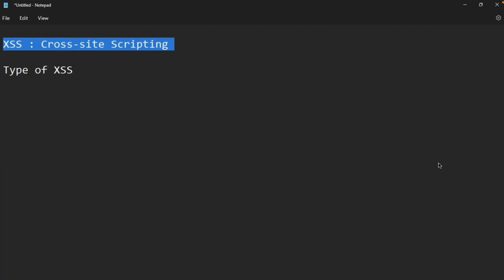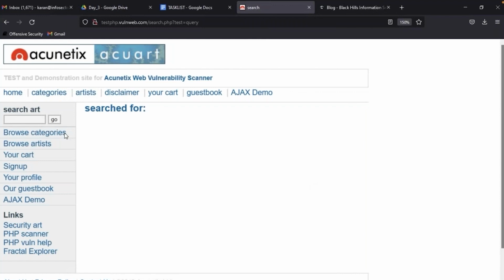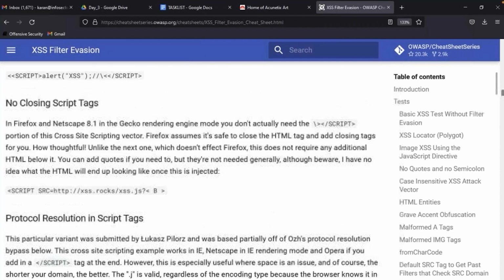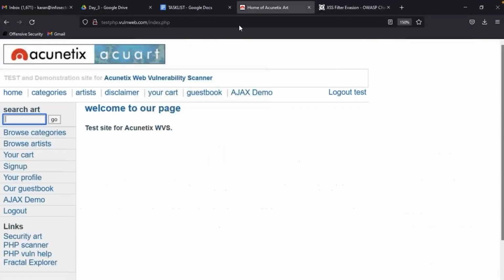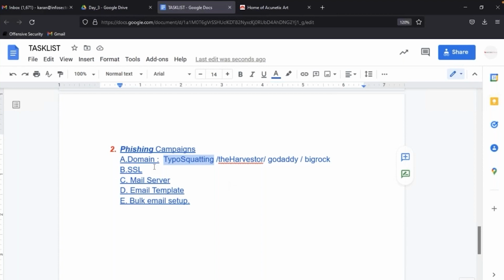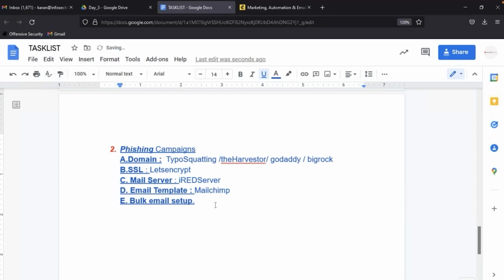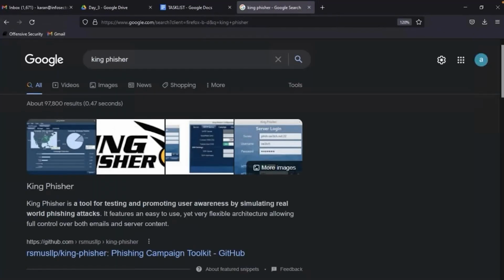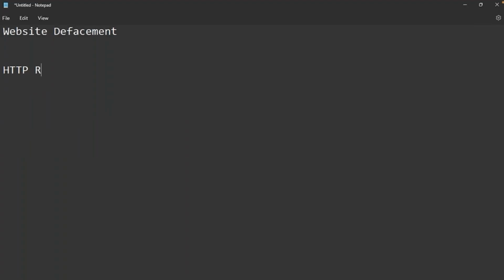All You Need to Know About Web Hunting | Threat Hunting | InfosecTrain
Welcome to the definitive guide on all things Web Hunting! In this illuminating video, we dive deep into the world of threat hunting and unveil everything you need to know to become a proficient cyber sleuth.

From understanding the anatomy of web-based threats to mastering advanced hunting techniques, we leave no stone unturned in our quest to empower you with the knowledge and tools needed to defend against cyber adversaries.

Key topics covered include:
👉 Introduction of Web Hunting
👉 Web Shell Process
👉 Hunt, Analyse for the Website
👉 File Upload Detection
👉 XSS Detection, and so on

Join us on this journey as we demystify the world of web hunting and equip you with the skills to effectively combat cyber threats targeting your web infrastructure. Whether you're a seasoned cybersecurity professional or a curious novice, this video is your passport to mastering the art of threat hunting in the digital age.

To know more about Threat Hunting Professional Online Training Course

Join the conversation in the comments below! Let us know what specific threat hunting topics you'd like us to delve into next or any questions you have about honing your threat hunting skills.